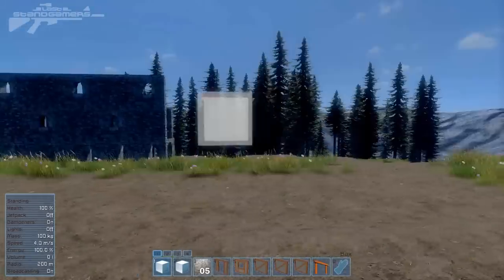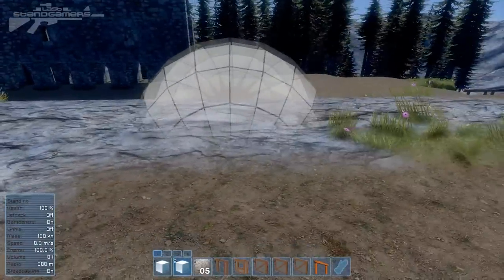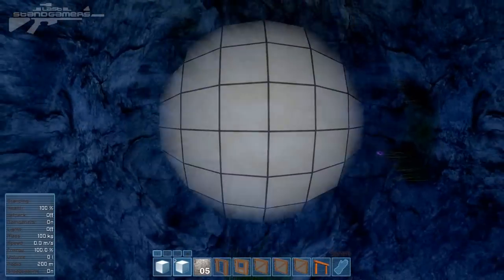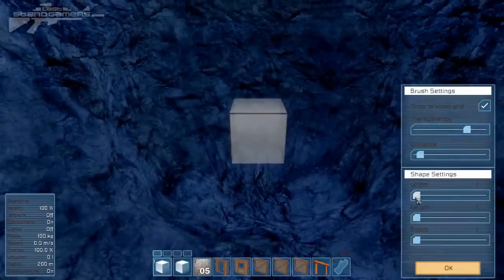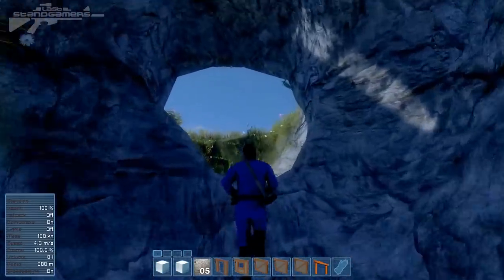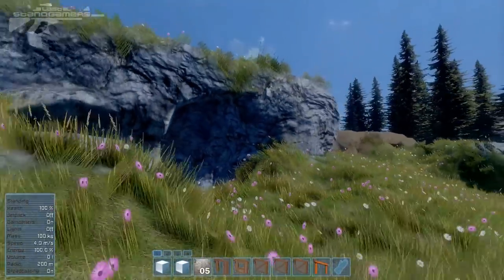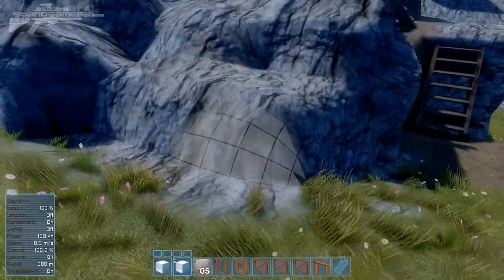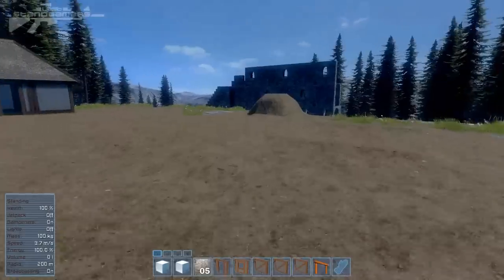Medieval Engineers - Voxel Terrain Sculpting, Shape Your World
One of the clip I managed to get my hands on shows how you can sculpt the voxel based terrain to suit your construction project. This looks to be more of a creative feature that a survival but being able to manipulate the terrain is glorious.